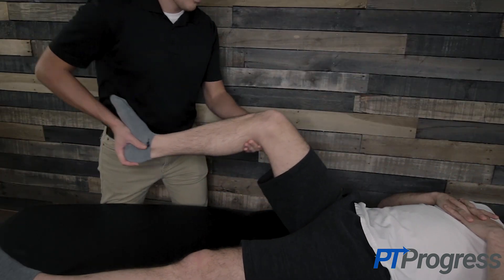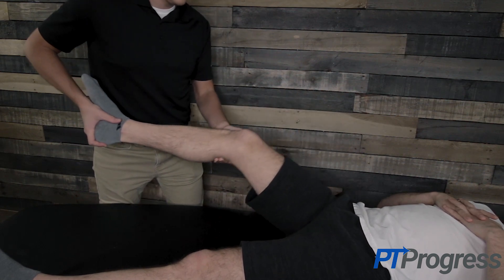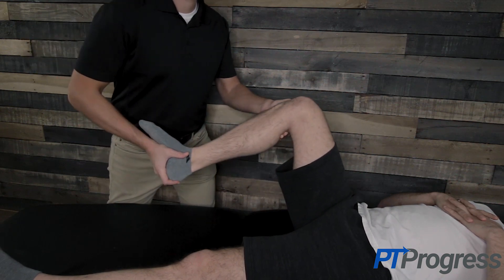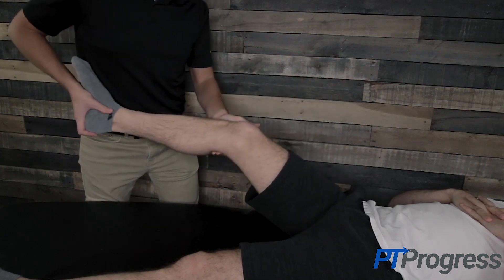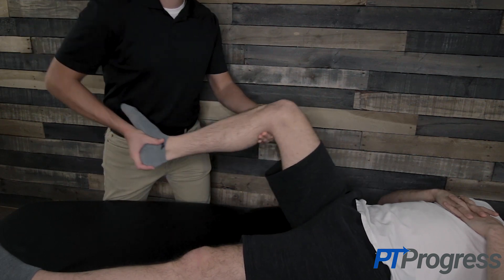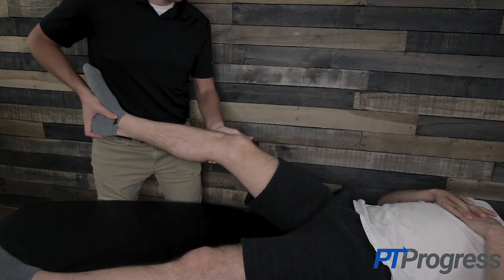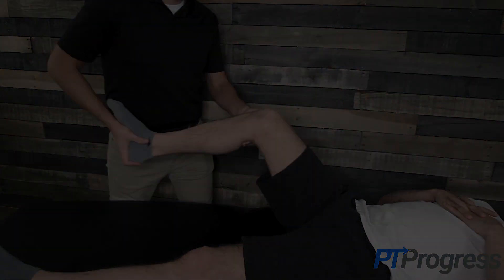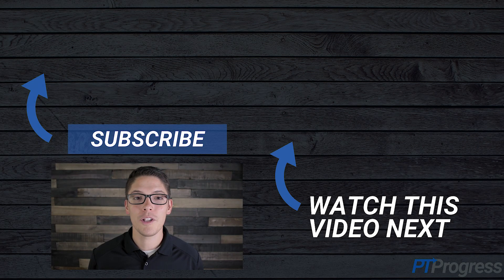Reverse Pivot Shift Test | PCL Injury Test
The Reverse Pivot Shift Test is used to assess the integrity of the PCL or posterior cruciate ligament of the knee.

How to Perform Reverse Pivot Shift Test
Position of Patient: The patient should be relaxed in a supine position with the hip and knee placed in 80-90 degrees of flexion.

Performance: The examiner will support the patient’s leg and rotate the tibia into external rotation rotation.  Maintain this external rotation and apply a valgus force to the knee; posterior subluxation of the tibia may occur in this position if the patient’s PCL is compromised. The examiner continues the test by extending the knee, maintaining a valgus and external rotation force to the tibia.
How to Interpret Reverse Pivot Shift Test
Positive Finding: This test is considered positive if the tibia is subluxed posteriorly at the starting position when the knee is flexed but reduces back into place anteriorly while extending the knee through a small range, usually around 30 degrees of flexion.  A ‘clunk’ may be felt by the examiner and the patient as the knee is moved into extension, however, this is usually very uncomfortable for the patient and may result in guarding or apprehension.

Test Accuracy / Reliability / Evidence:
Reverse Pivot Shift Test Sensitivity and Specificity

Sensitivity = 0.26
Specificity = 0.95

Research Source Rubenstein RA, Shelbourne KD, JR MC, CD VM, Rettig AC. The accuracy of the clinical examination in the setting of posterior cruciate ligament injuries. Am J Sports Med. 1994;22(4):550–557.